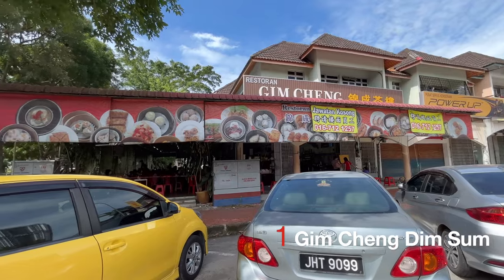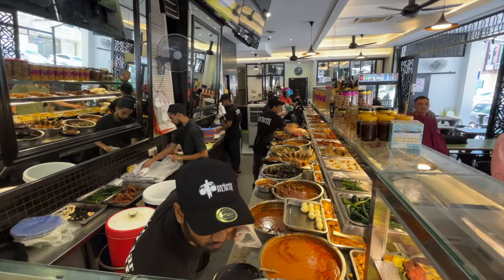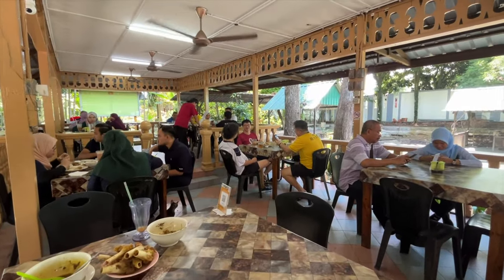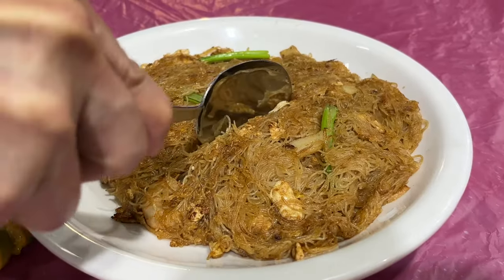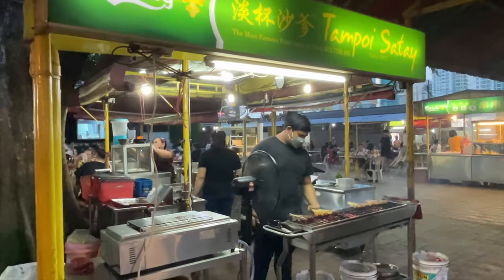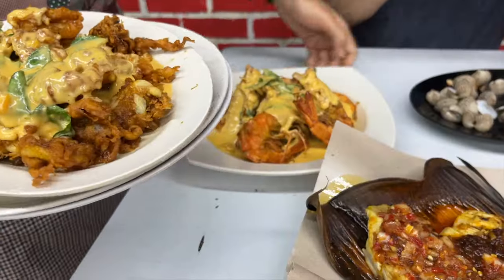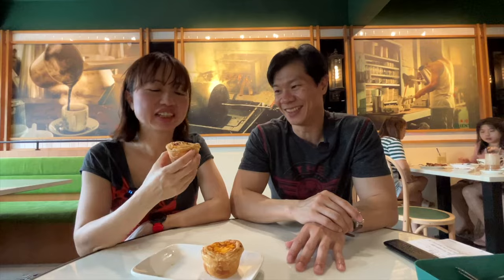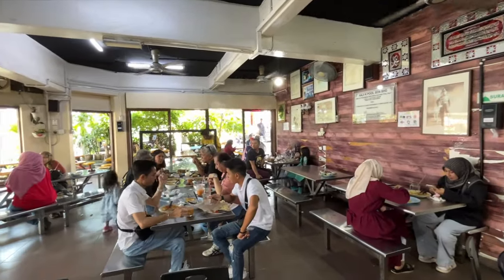Looking for a reason to head to Johor Bahru? Here are our JB top 10 Foods!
Here is a compilation of our top 10 JB street food. Having done multiple trips to JB since the borders opened post pandemic, we have eaten a lot of Malaysia street food in Johor Bahru. We have formed a better impression of the foodie map in this city. There are so many delicious food to eat here and we hope to showcase our culinary journey and review of our experiences. Our top JB Food spans a wide spectrum of cuisines and we believe everyone should be able find something they like.

Addresses:
1. Gim Cheng Dim Sum
2, 2, 1, Jalan Sagu 36, Taman Daya, 81100 Johor Bahru, Johor, Malaysia

2. Nasi Kandar Hijrah
25, Jln Molek 1/5C, Taman Molek, 81100 Johor Bahru, Johor, Malaysia

3. Sup Tulang ZZ
20, Jalan Petri 5/1, Kampung Bahru, 80100 Johor Bahru, Johor, Malaysia

4. Kam Long Curry Fish Head
74, Jalan Wong Ah Fook, Bandar Johor Bahru, 80000 Johor Bahru, Johor, Malaysia

5. San Low Seafood
Jalan Merah 1, Taman Pelangi, 80400 Johor Bahru, Johor, Malaysia

6. Tampoi Satay
10, Jalan Musang Bulan, Taman Abad, 80250 Johor Bahru, Johor, Malaysia

7. Ho Seng Kee
Johor Bahru City Square, Lot J6-07, J6-07A, J6-08 & J6-08A, Level 6, No. 106, 108, Jalan Wong Ah Fook, 80000 Johor Bahru, Johor, Malaysia

8. Tip Top Ikan Bakar
Gerai 11, Jalan Mohd Amin, Sri Gelam, 80100 Johor Bahru, Johor, Malaysia

9. Oriental Kopi
30, Jalan Dedap 22, Johor Jaya, 81100 Johor Bahru, Johor, Malaysia

No 1, LG-054, The Mall, Mid Valley, Persiaran Southkey 1, Southkey, 80150 Johor Bahru, Johor, Malaysia

Lot MB-07, Level B1, Johor Bahru City Square, Jalan Wong Ah Fook, Bandar Johor Bahru, 80000 Johor Bahru, Johor, Malaysia

10. Kacang Pool Haji
16, Jalan Dato Jaafar, Taman Dato Onn, 80350 Johor Bahru, Johor, Malaysia

11. Akaka Cendol
L2.K07C, Toppen Shopping Centre, No. 33, Jln Harmonium, Taman Desa Tebrau, 81100 Johor Bahru, Johor, Malaysia

Video Chapters ⏱️
0:00 - Introduction
0:30 - Gim Cheng Dim Sum
1:10 - Nasi Kandar Hijrah
1:48 - Sup Tulang ZZ
2:26 - Kam Long  Curry Fish Head
3:00 - San Low Seafood
3:39 - Tampoi Satay
4:18 - Ho Seng Kee
5:00 - Tip Top Ikan Bakar
5:34 - Oriental Kopi
6:10 - Kacang Pool Haji
7:01 - Akaka Cendol (Special Mention Dessert)